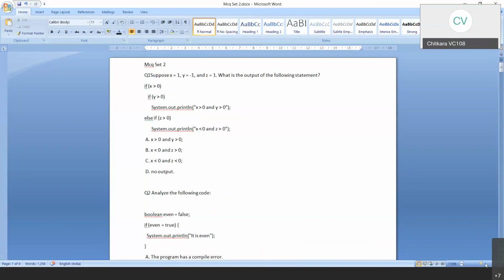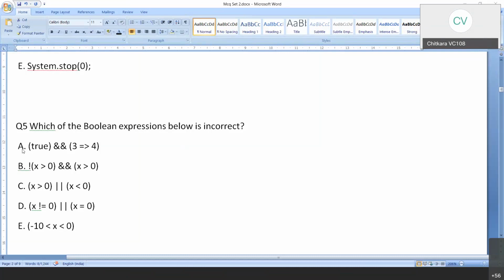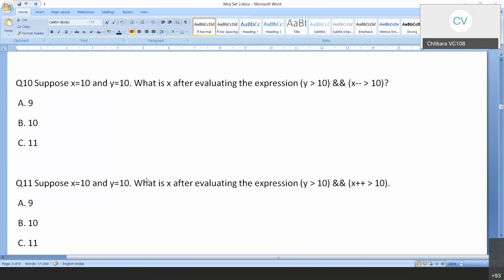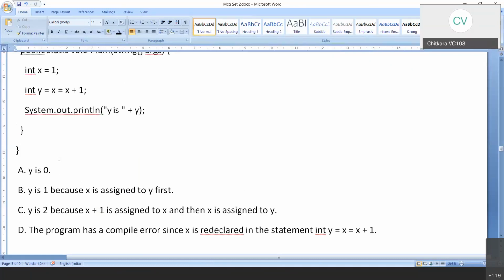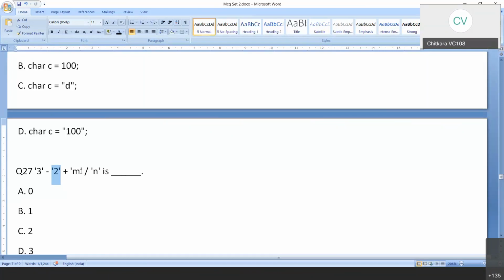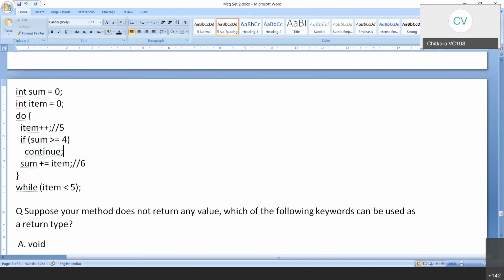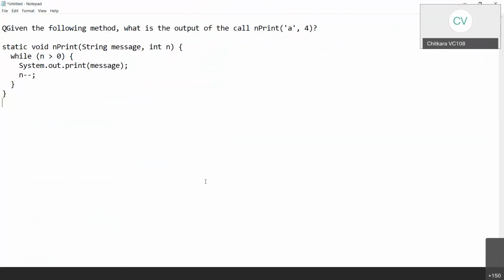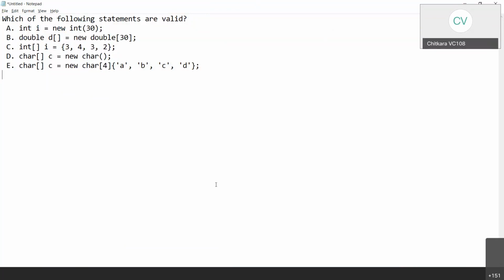Core Java Looping revision